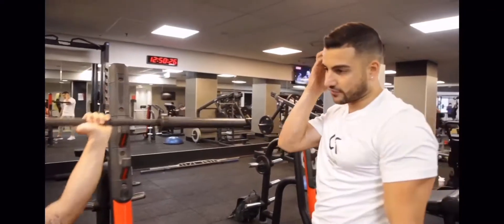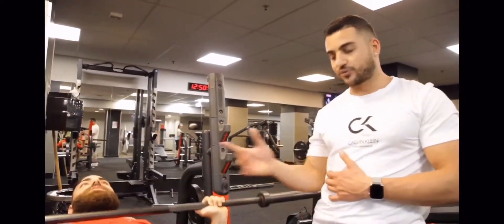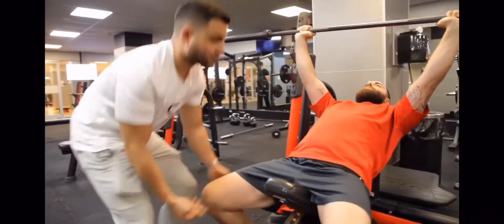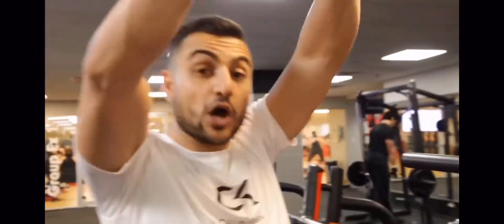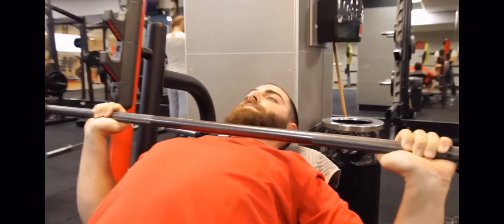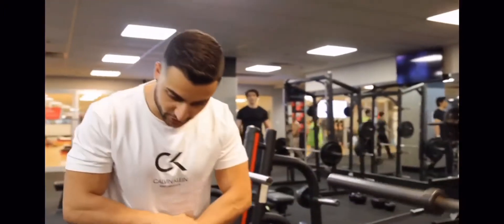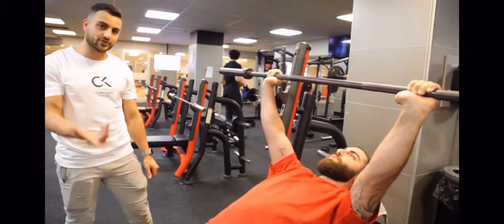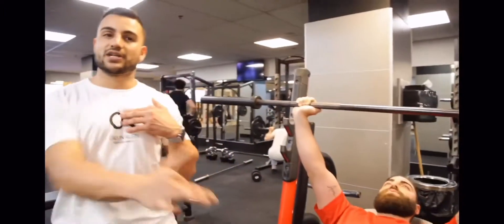BENCH PRESS TECHNIQUE 💪🏻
Wanting to create more muscle damage throughout your pectoral muscles ? .
Try these tips I have guided you through and let me know what you think 😃💪🏻
Happy Chest day 🍑